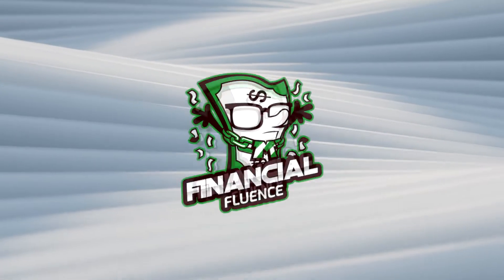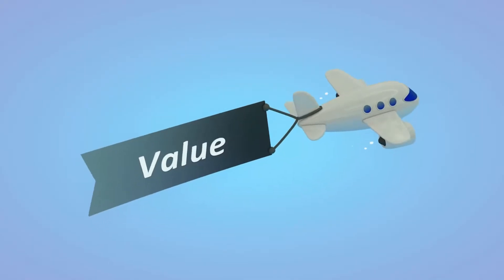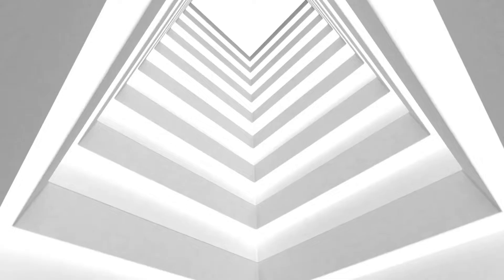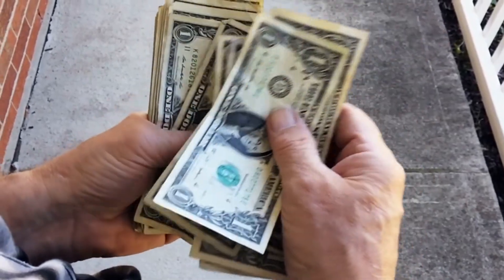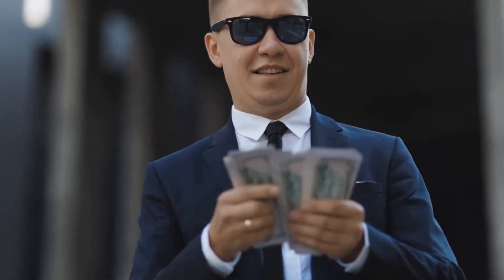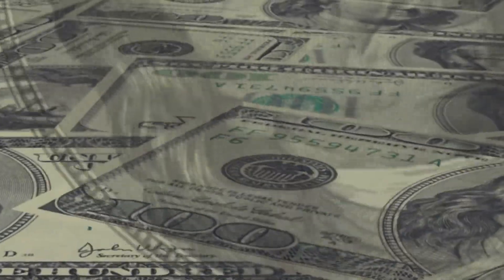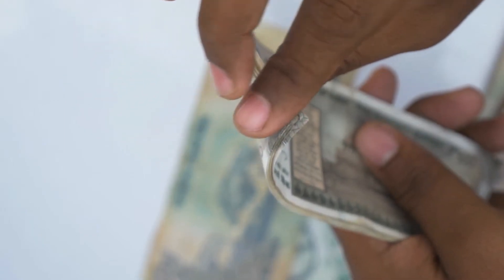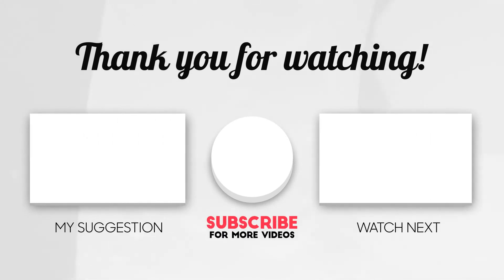The Secrets of Real Estate Millionaires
Let's talk about rental properties before I explain how to make a million through real estate. Buying and renting a house, duplex, apartment building, etc.

Let's study how the real estate business works. In this video, I'll teach you how to become a millionaire by renting homes.

Thank you for checking out Financial Fluence. We are here to help you understand general finance and personal finance. We also teach you way to make money online. Our goal is for everyone to be able to take control of their finances and to set themselves up for a lucrative lifestyle. These financial concepts are not complex, but there is often a simple mindset difference between being broke and being wealthy. We hope our videos on finance and making money online are as fun, entertaining and educational as possible. We're aiming for 5 videos per week so please subscribe and enable notifications so you can stay up to speed with the latest tips in finance, making money and passive income.